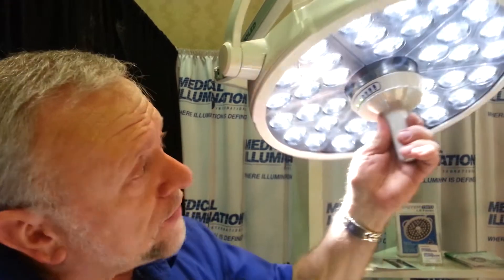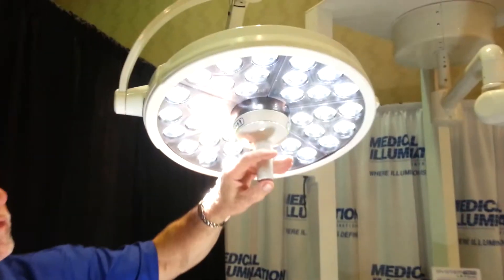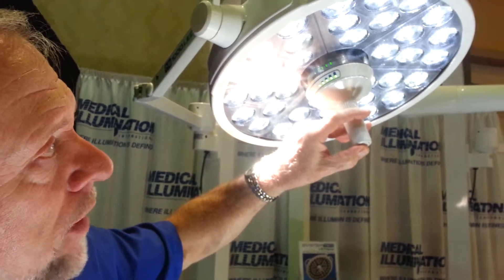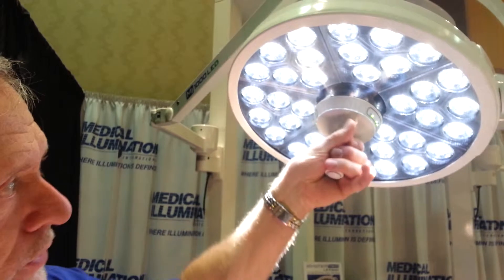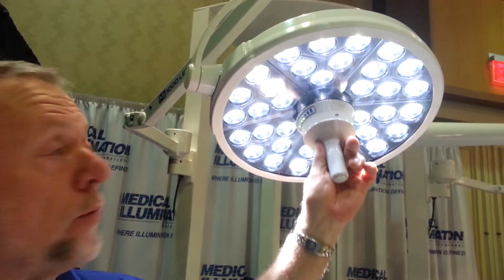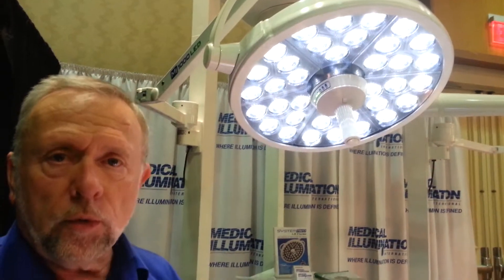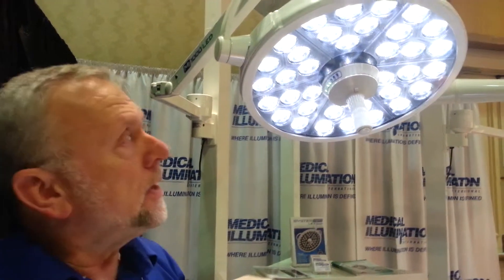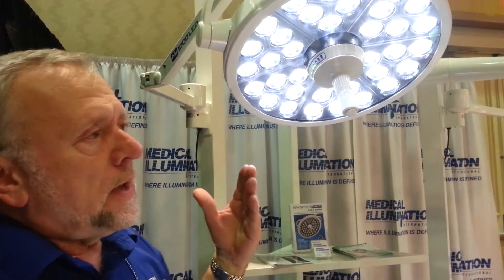Demonstration: Medical Illumination MI1000 LED Surgery Light